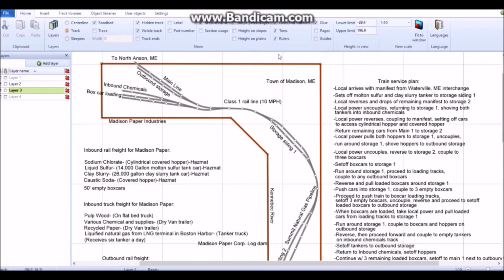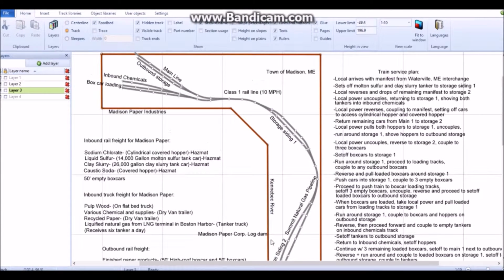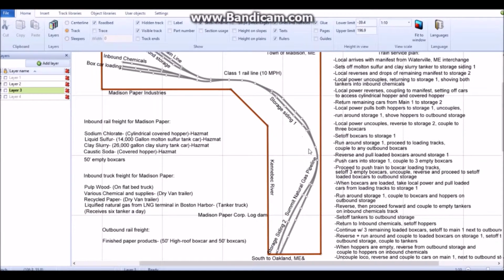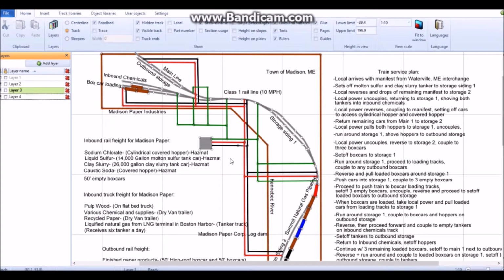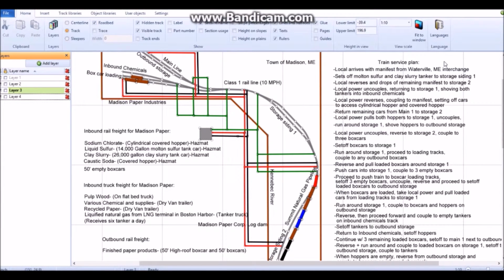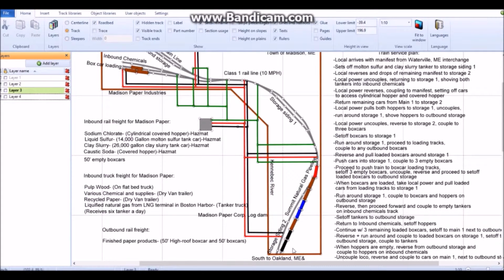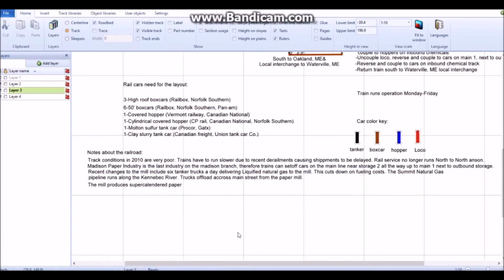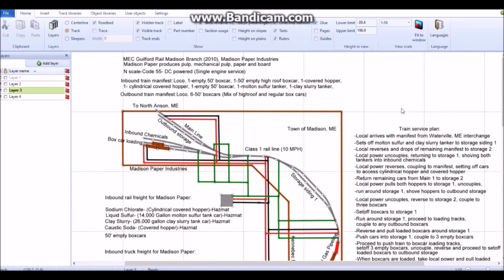N scale layout design. Part 2 of 3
In this video I talk about the track plan for the layout. I also go over the wiring plans. I finish off by talking about some of the operations of the layout and a few key notes of the real operations of the madison branch. Be sure to watch in 1080.